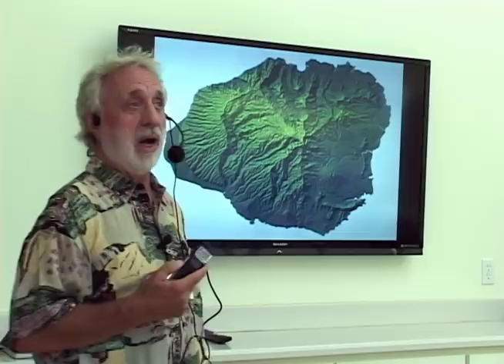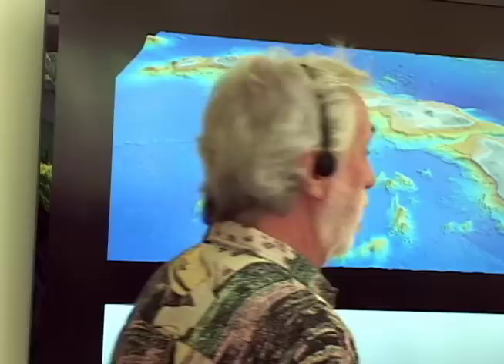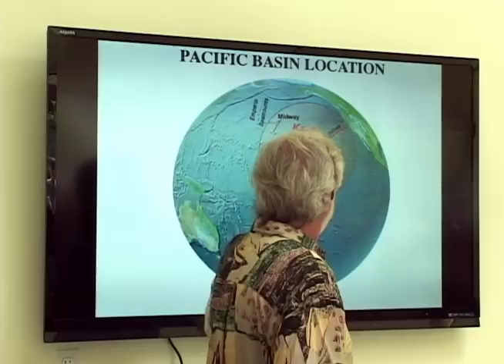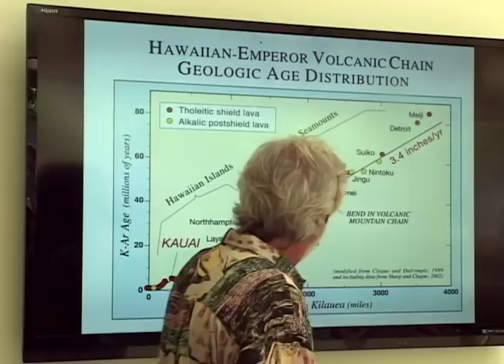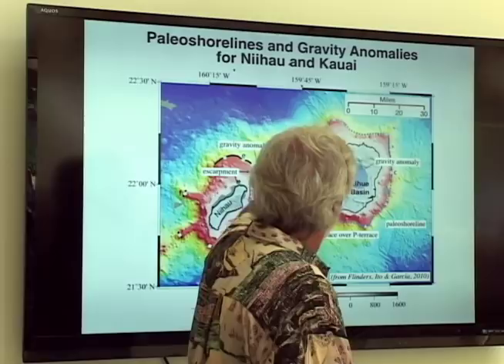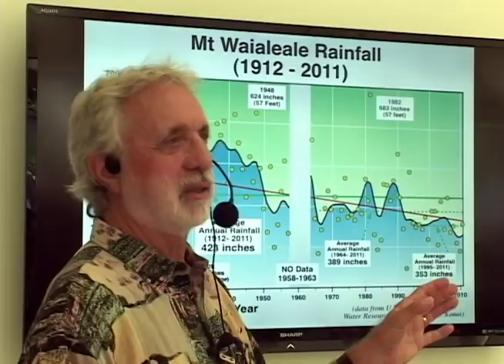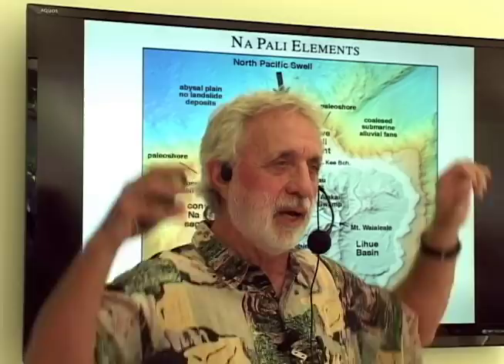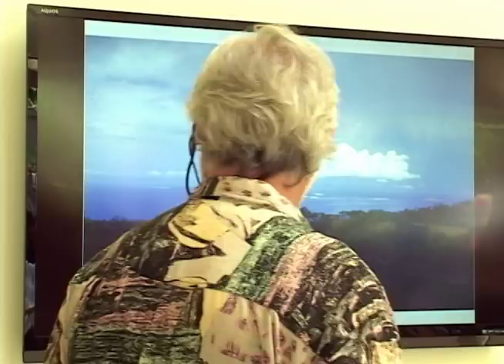Geology and Oceanography of Kauai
Geologist Chuck Blay presents "Geology and Oceanography of Kauai" at the Ocean Awareness Training program on "Respecting Marine Resources" coordinated by Jean Souza and volunteers.

*Department of Land and Natural Resources
*Papahanaumokuakea Marine National Monument National Marine Sanctuary Foundation
*The Cliffs at Princeville
*Hawaii Tourism Authority
*Island Connect Consulting

Filmed on location by Jana Rothenberg on Aug. 14, 2013 at The Cliffs at Princeville. This was session one of the three-session and field-events occuring from Aug 14 - Aug 28, 2013.